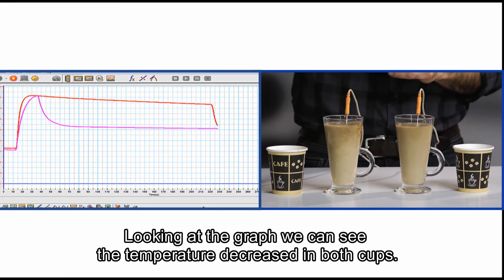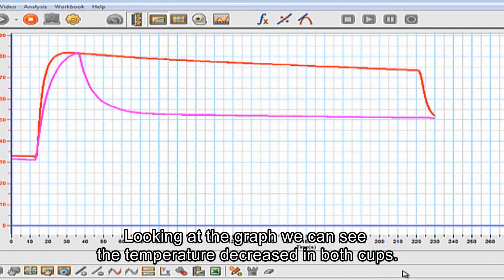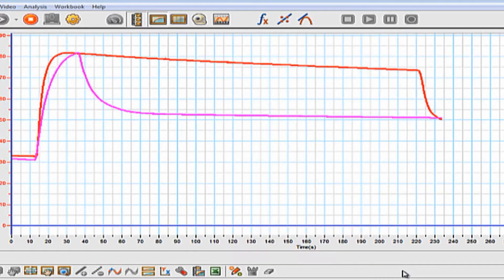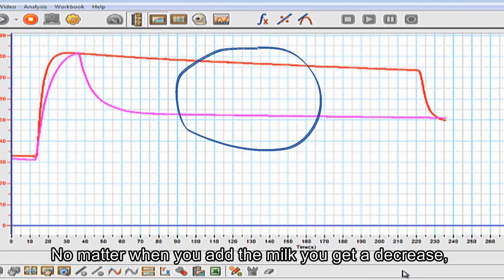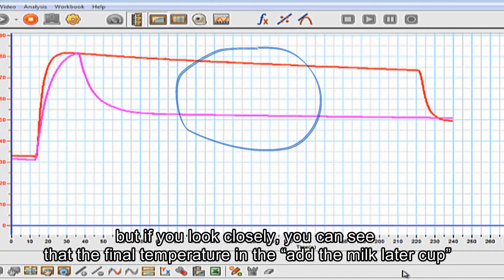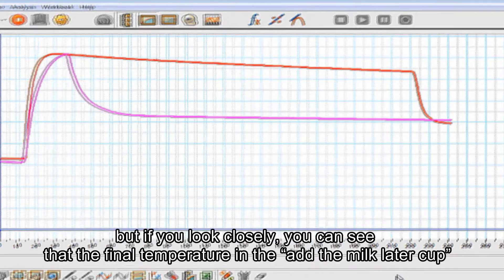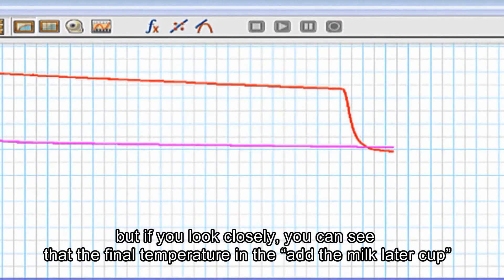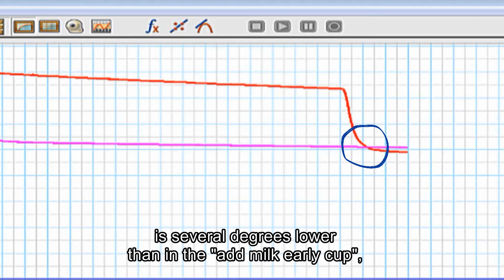How hot do you like your coffee?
Will your coffee be hotter by adding the milk right away, OR, by waiting several minutes, and then adding the milk?

Newton's Cooling Law will be used to find out!